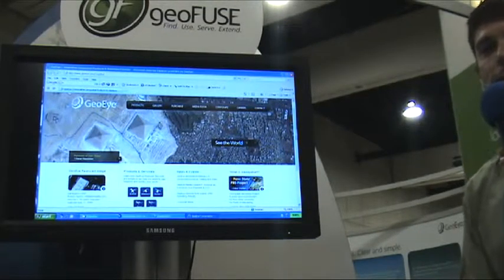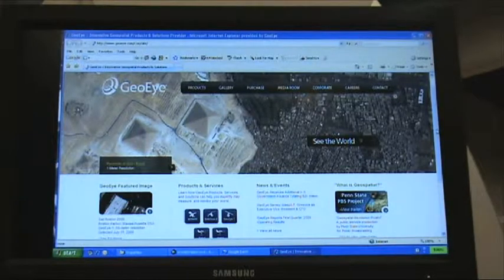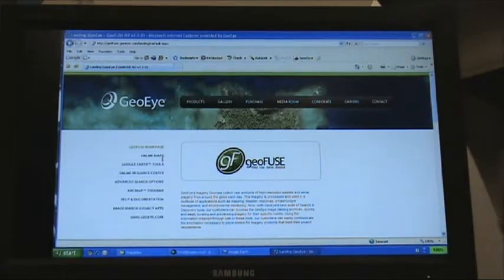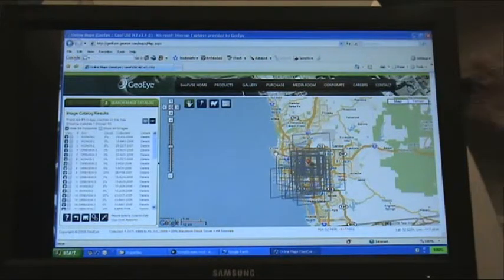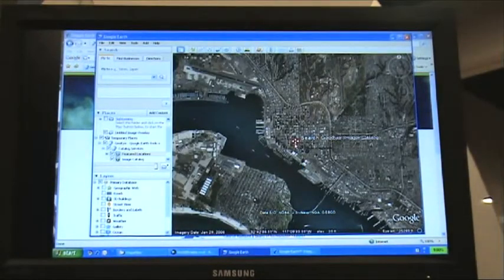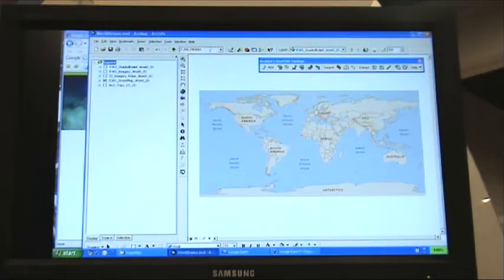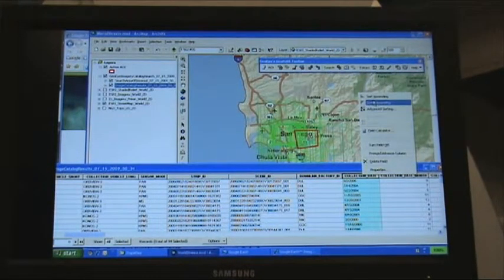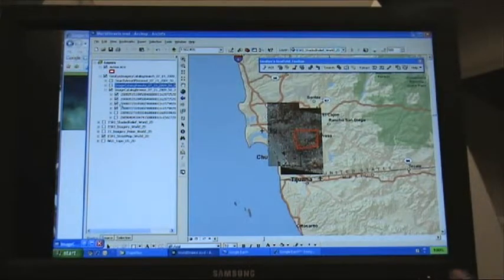VerySpatial TV Conference - GeoFuse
Frank talks to the folks at GeoEye about GeoFuse at the 2009 ESRI UC.